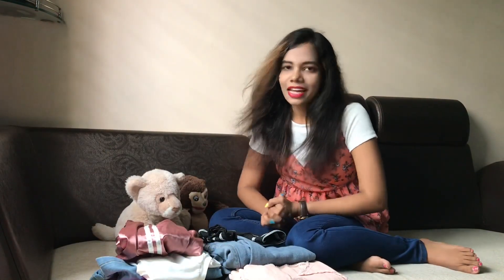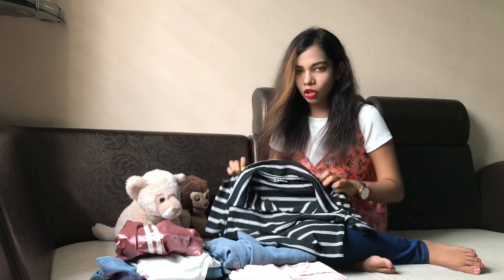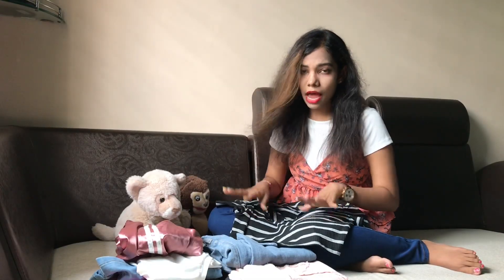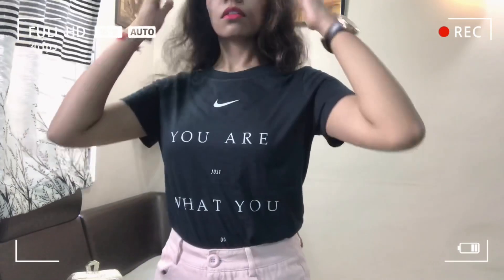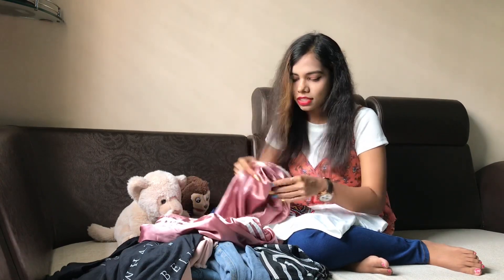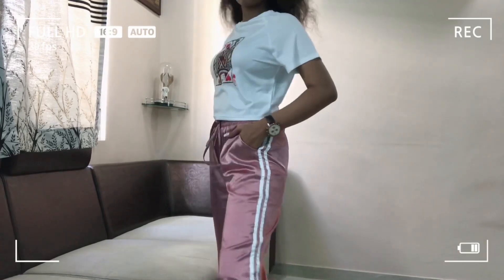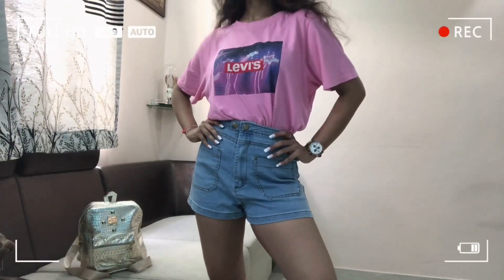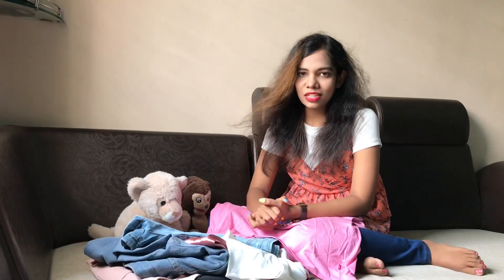FAVOURITE CASUAL OUTFITS | LOOKBOOK 2020 | SUMMER STYLING | OUTFITS IDEAS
FAVOURITE CASUAL OUTFITS | LOOKBOOK 2020 | OUTFIT IDEAS 2020 | SUMMER STYLING 2020

Hey beautiful people! Hope you all are doing awesome! ❤️

I’m styling my favourite casual outfits in this video and hope you guys enjoy it. ❤️

LINKS TO THE ABOVE MENTIONED CLOTHES:

1. OUTFIT 2 — TOP SHORTS

CREDITS:

Intro: d a n i e l l e c l e m e n t e
Outro: Lizcel Santos

Suggestions are always welcomed!

Take care. ❤️